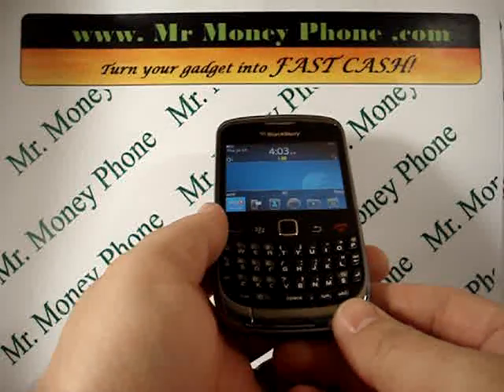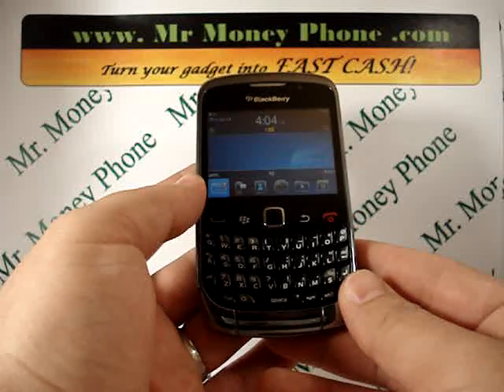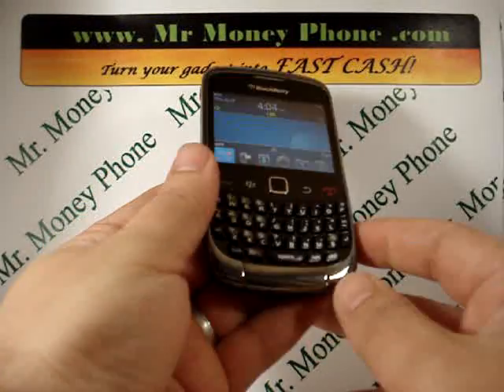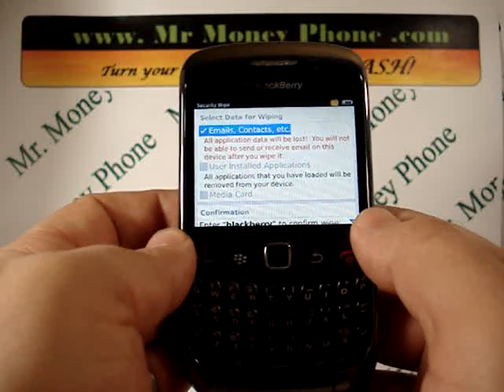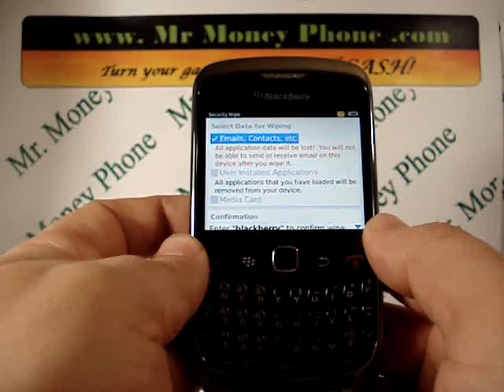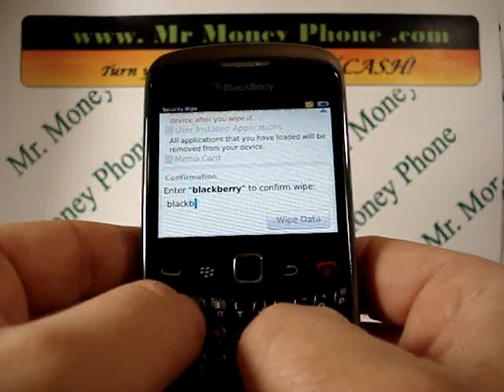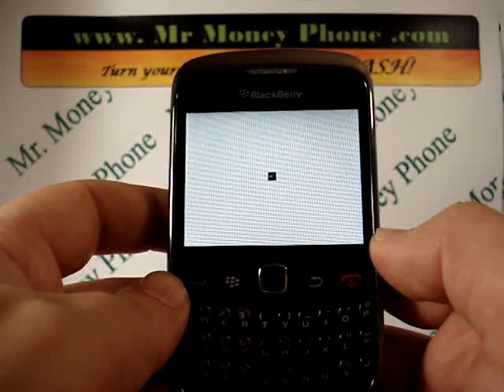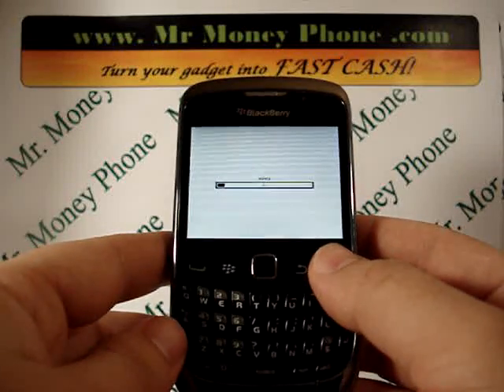HARD RESET your Blackberry 9300 DATA Wipe (RESTORE to FACTORY condition)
Learn to hard reset your Blackberry 9300 with these easy steps. Before selling or recycling your cell phone, you should always remove any important data and information so it doesn't get into the wrong hands. This video will show you how.